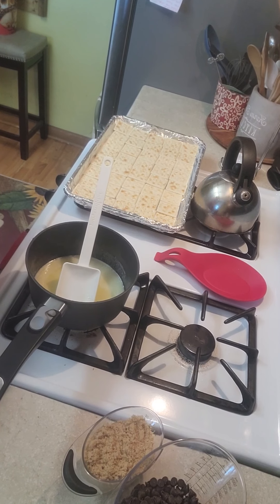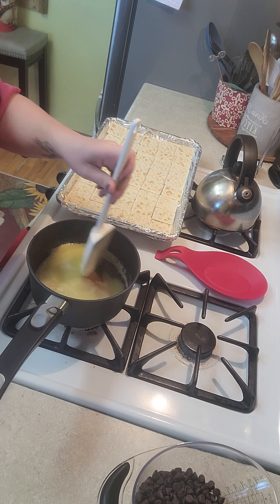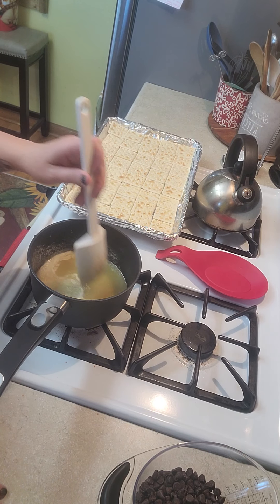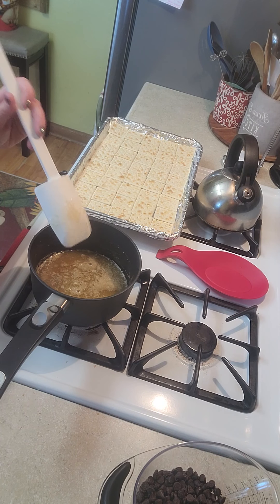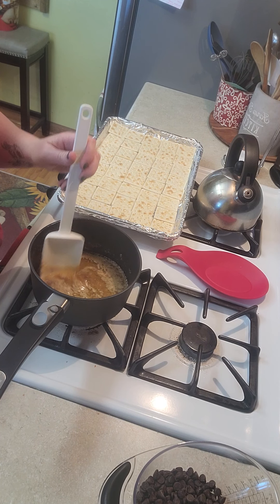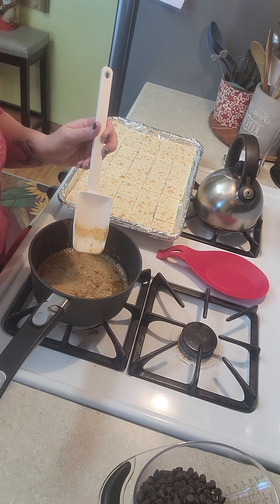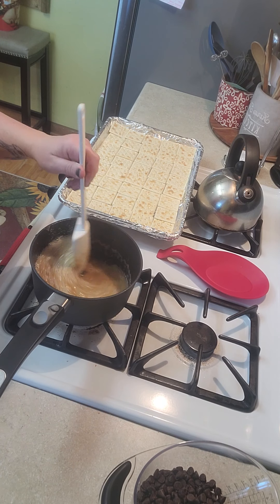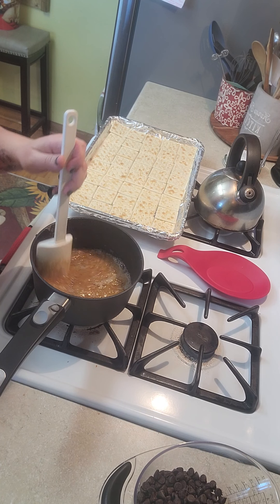Christmas Crack part 1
Yummy Christmas Candy 🍬  great for Holiday gift for neighbors, friends and family